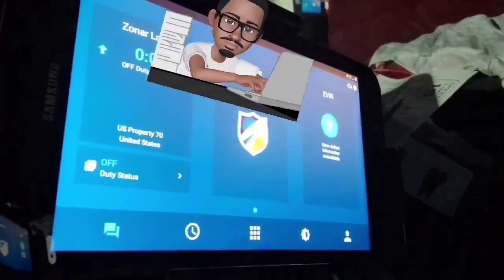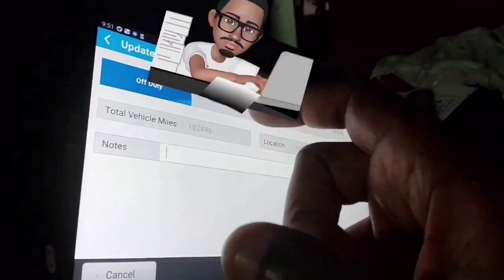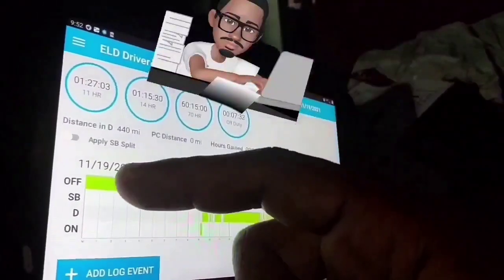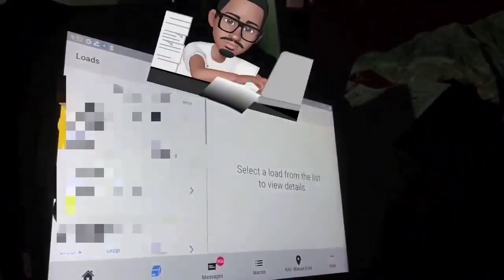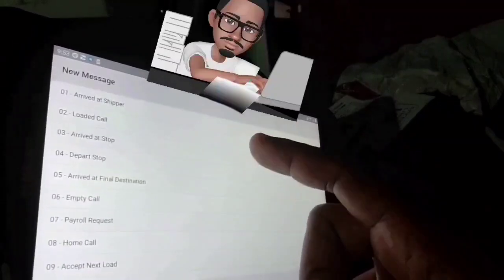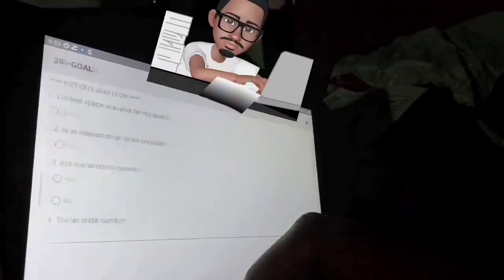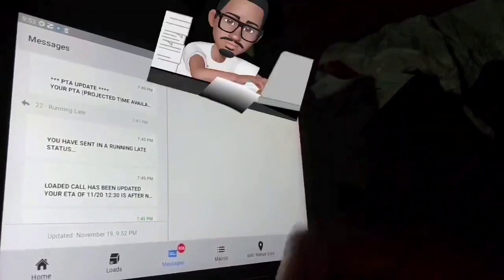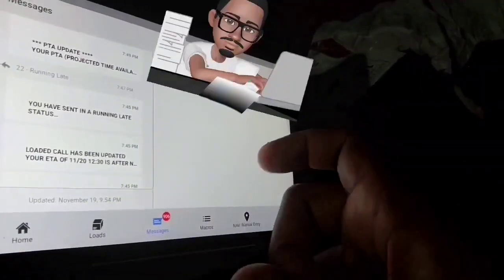Swift Driver: Quick Look at Electronic logs on the zoner Tablet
This video is a quick view of the electronic logs with edited out personal information.